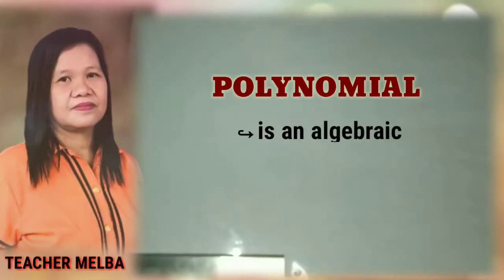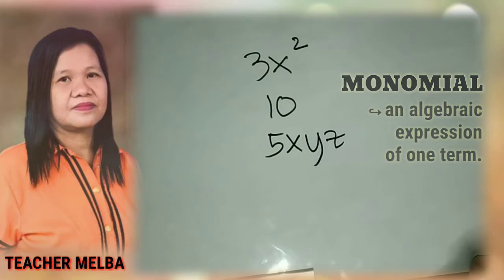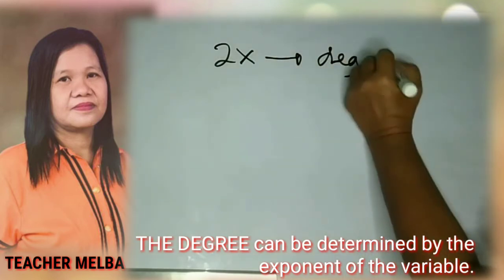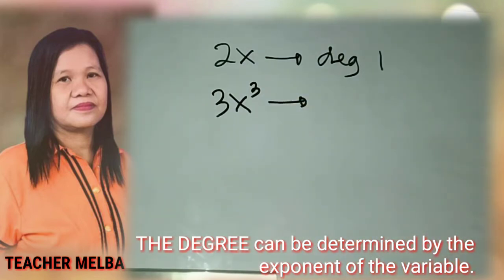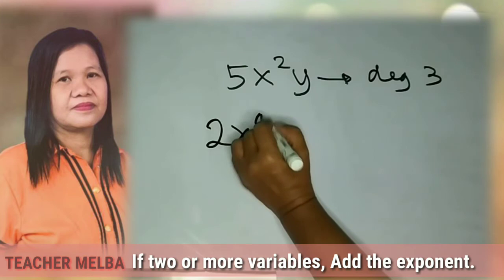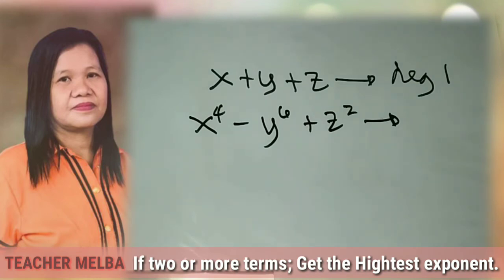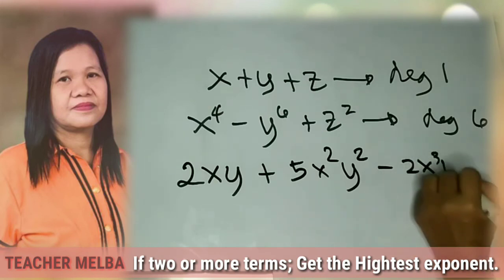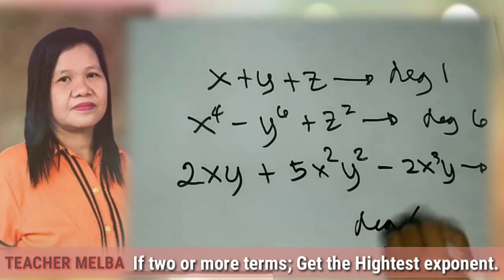POLYNOMIALS & THE DEGREE OF A TERM